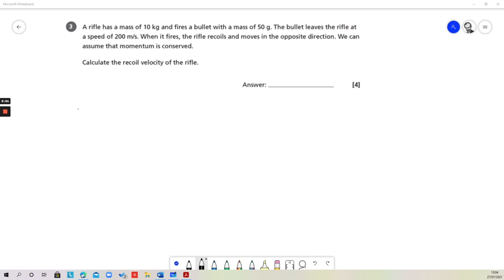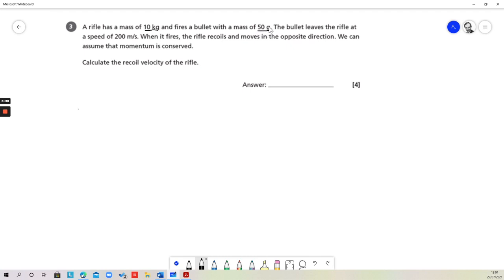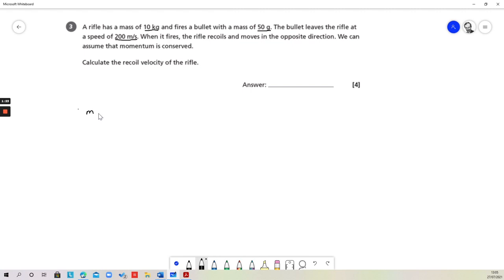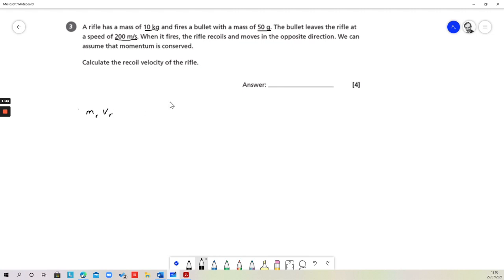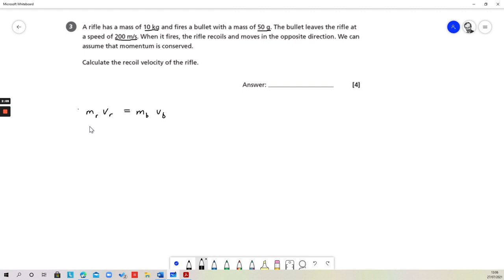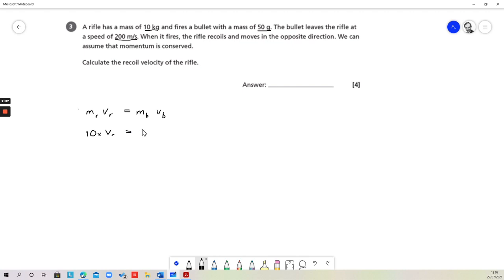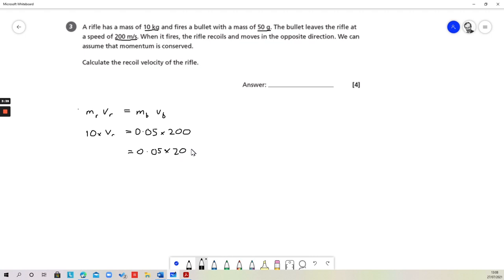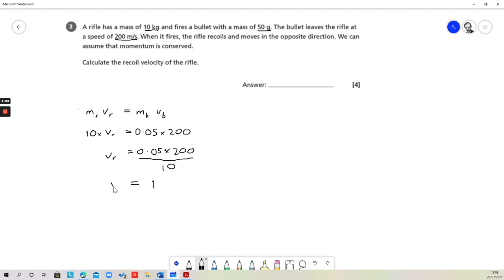Terminal Velocity and Momentum - AQA GCSE Combined Science Higher